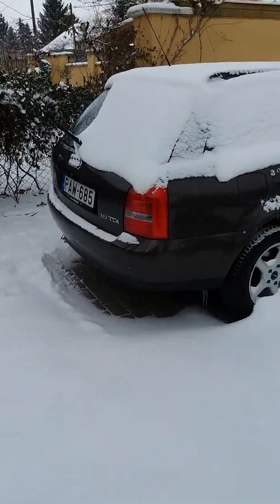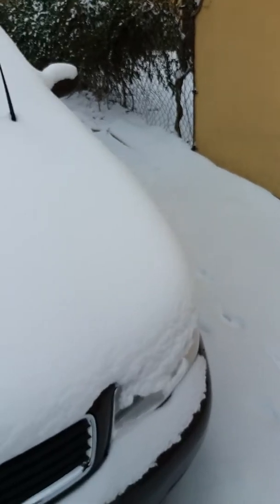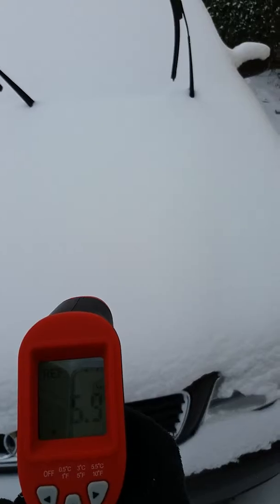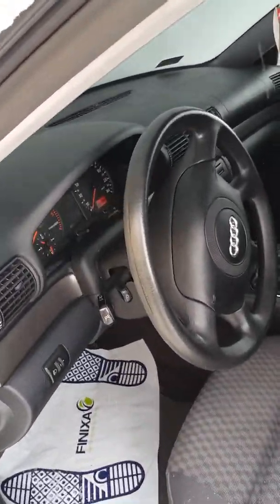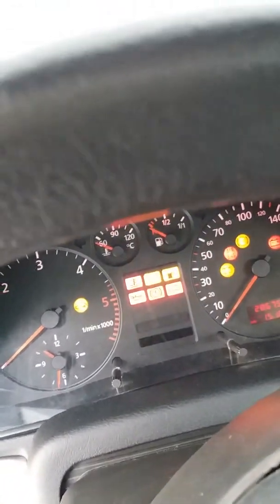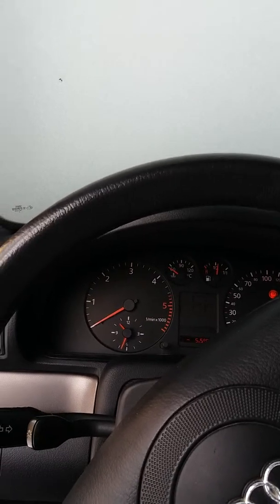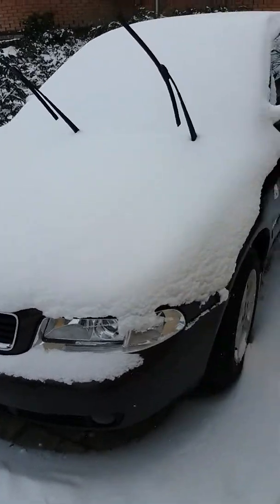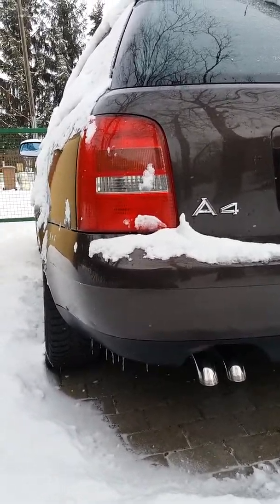Audi A4 diesel engine start in snowy very cold winter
1999 Audi A4 Avant 1.9Tdi start after weeks buried in snow very cold temperature in Hungary. Very cold engine start.
Diesel Audi indítása hófödte fagyos állapotban.